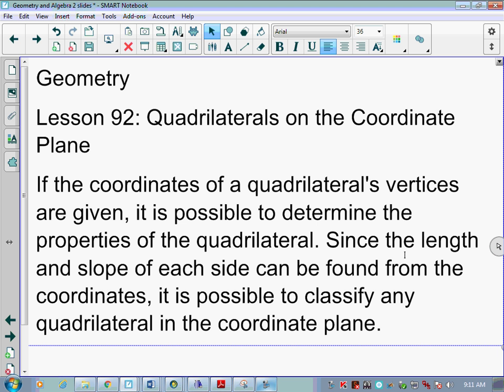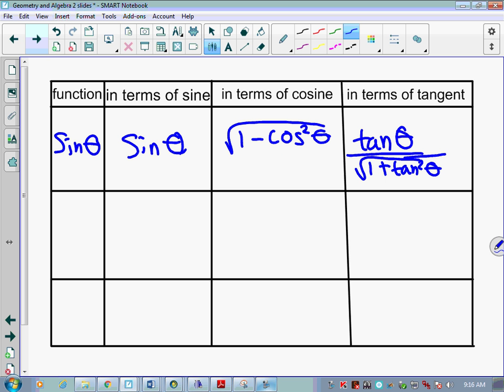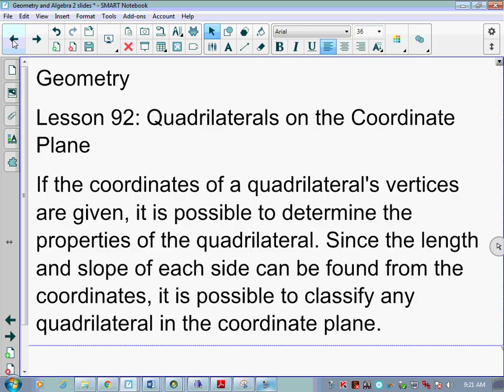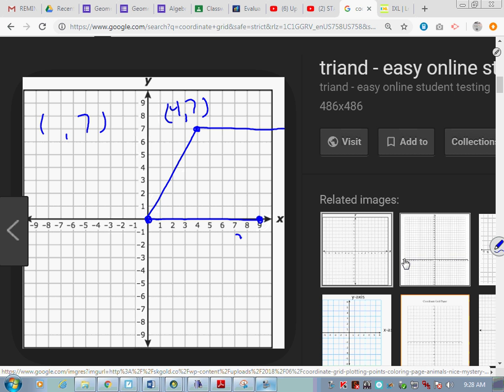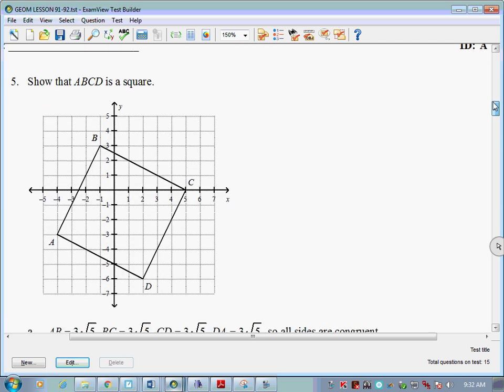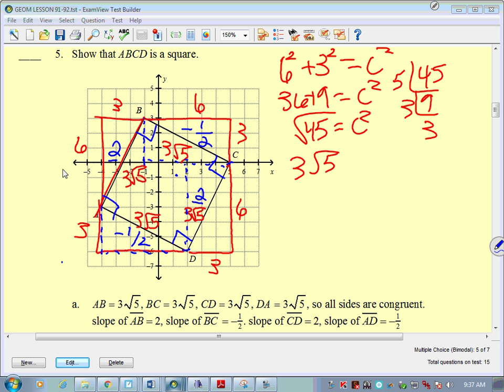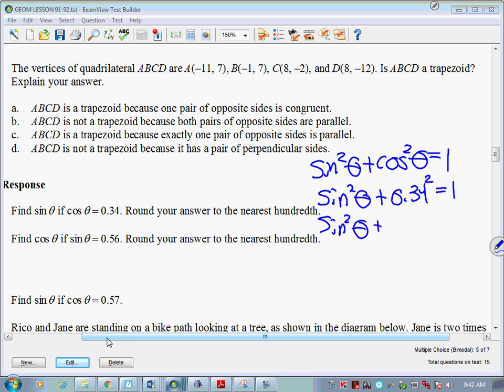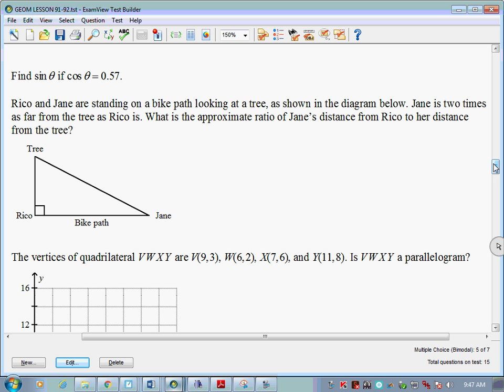Geometry Trig identities, figures on coordinate plane Lesson 91 92 part 1